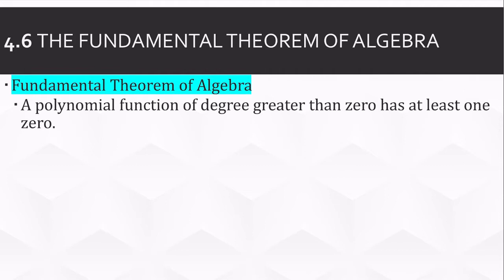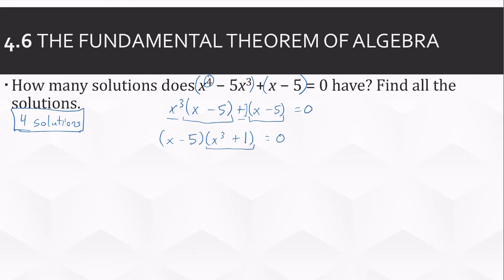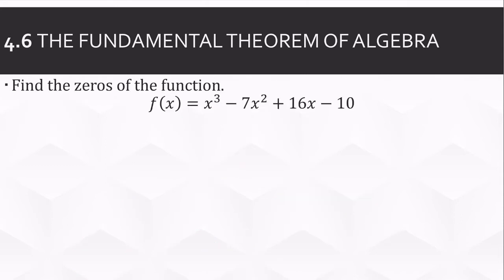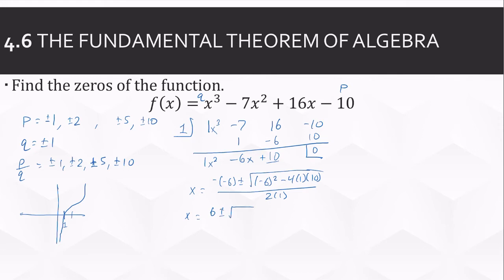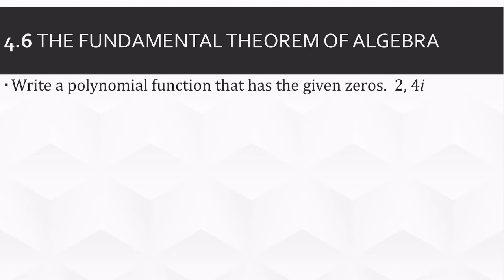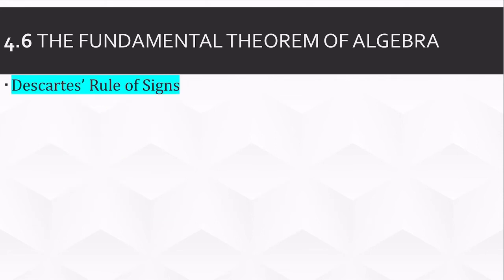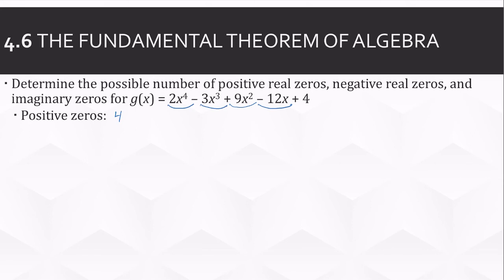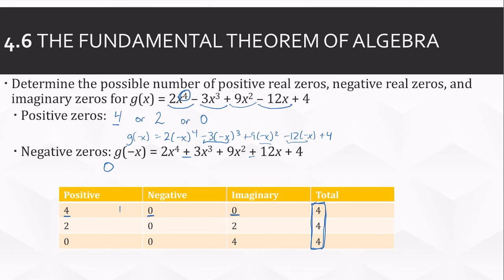Algebra 2 04.6 The Fundamental Theorem of Algebra